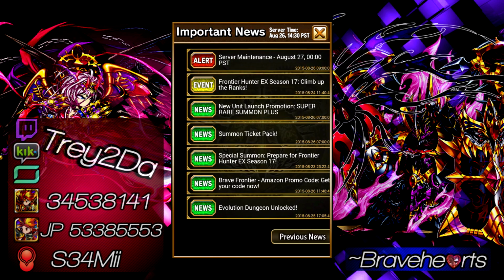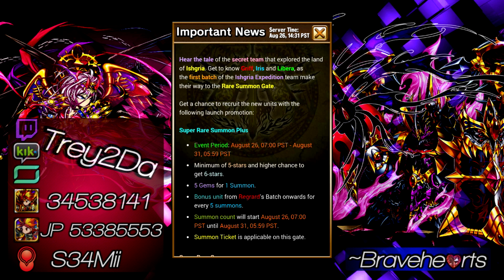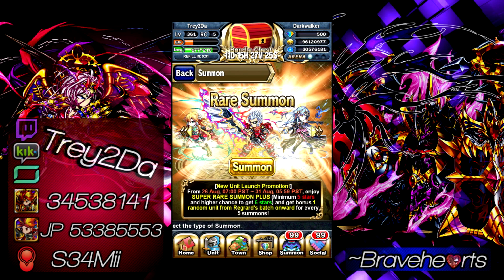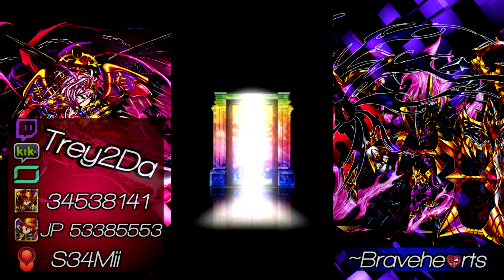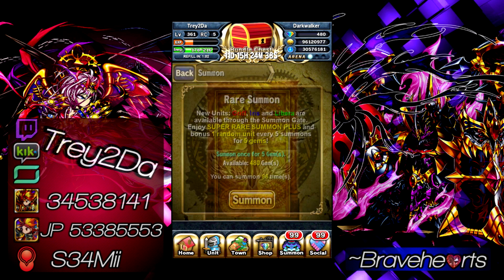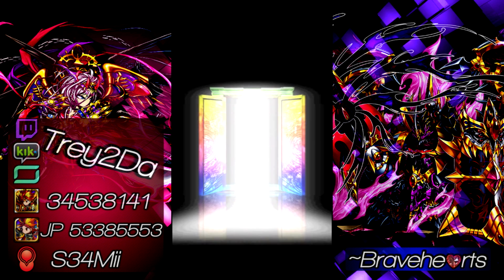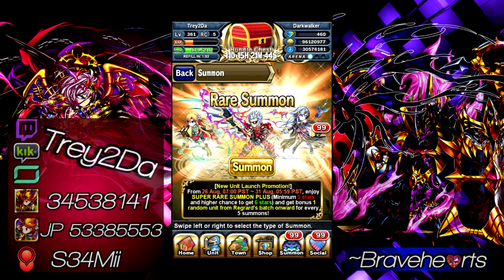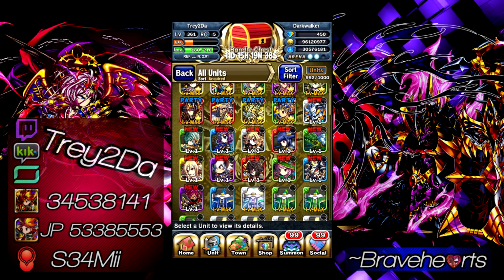Brave Frontier: Rare Summons - Super Rare Summons Plus Event!!!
Global Player ID: 34538141
JP Player ID:53385553
Kik: Trey2Da

I have for you all today some rare summons for the new super rare summons plus event! See what I got here! Enjoy!!!